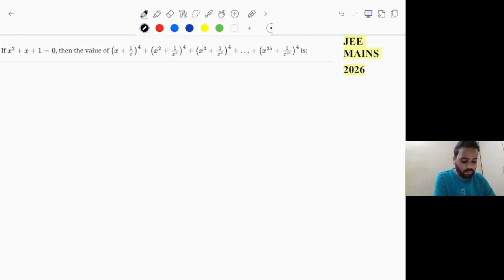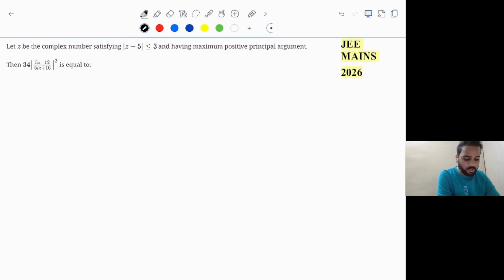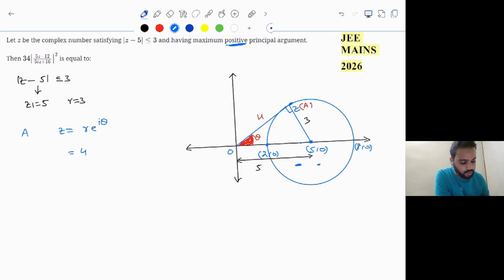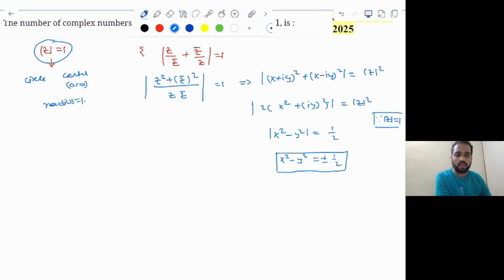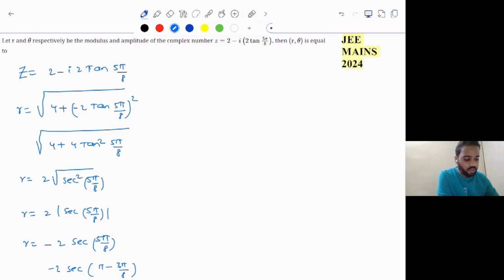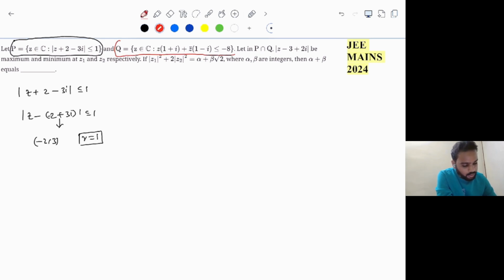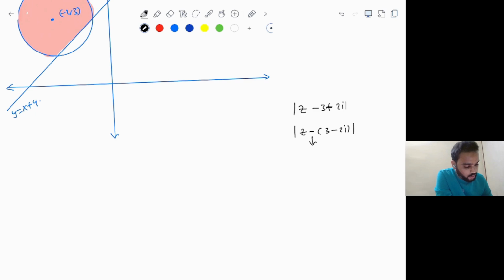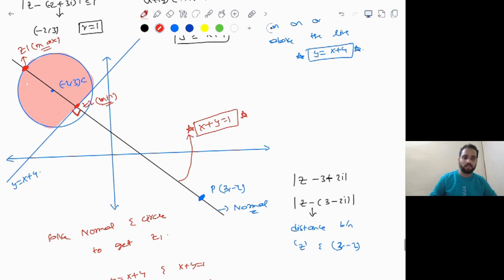COMPLEX NUMBERS: TOP PYQs (part-2)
Go through these PYQs from COMPLEX NUMBERS before you go to your JEE MAINS session 2.